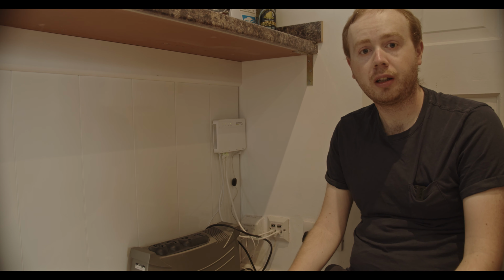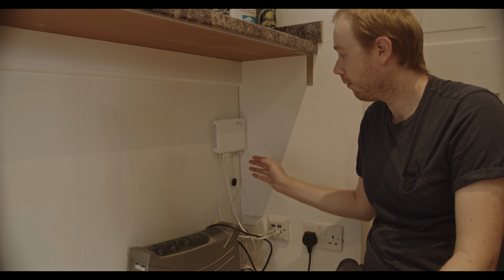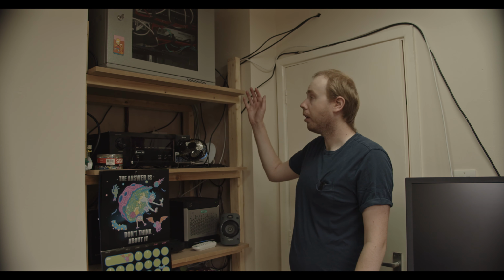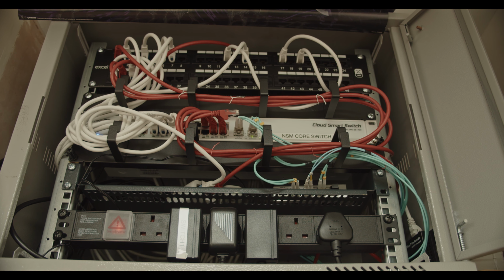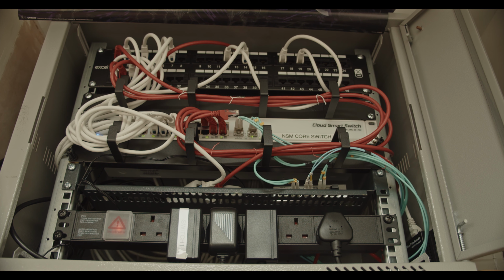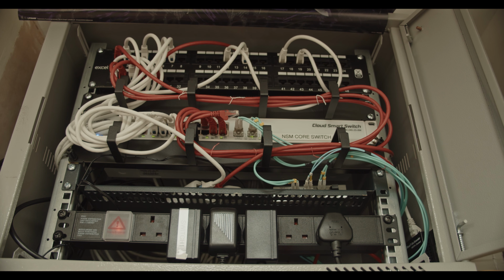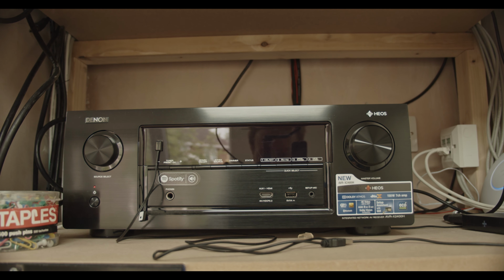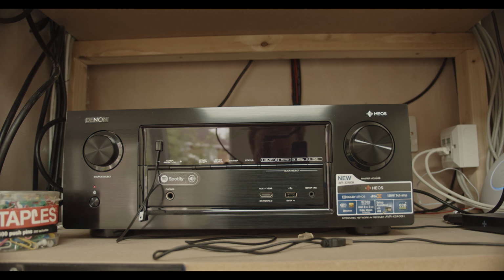My Crazy Home Network Tour 2021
Not your standard home network here I take you for a tour round the physical side of my home network/ Home lab setup which includes:
--Cat 6 cabling round the house, patch panel's and faceplates
--10 Gig GbE Fibre cable and SFP+ Modules
--MikroTik CSS326-24G-2S+ and CRS305-1G-4S+ network switches
--Huawei EchoLife HG612  running unlocked firmware
--Hardware Firewall appliance
--UBIQUITI UNIFI 6 LITE AP WIFI 6 WIRELESS ACCESS POINT
--2x 2U Intel servers each with 2 Intel(R) Xeon(R) CPU E5-2620, 192GB RAM, 144TB storage, 10GbE NIC 's running VMware ESXi.
--HP Microserver Gen8
--'Data centre' in the Garage
and more...

More videos coming up including a tour of my TV Studio ft. Blackmagic Atem Mini Extreme with 8 inputs!
Also a video on my epic home cinema setup with a 120" screen and Dolby Atmos sound!